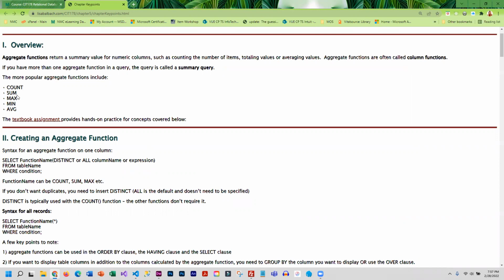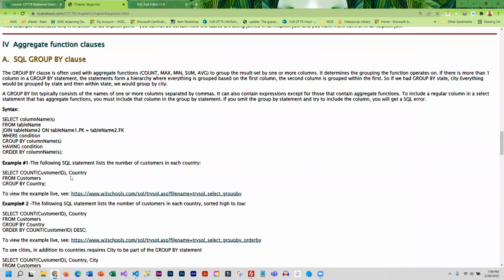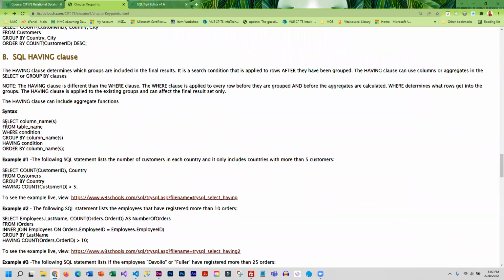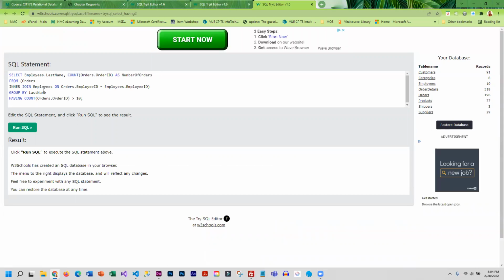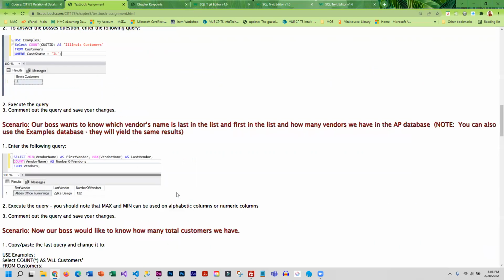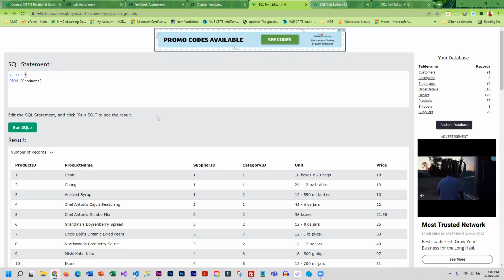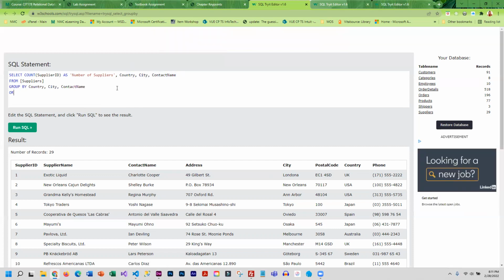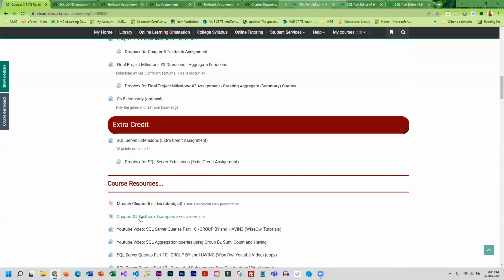CIT178 week8 overview spring 2022